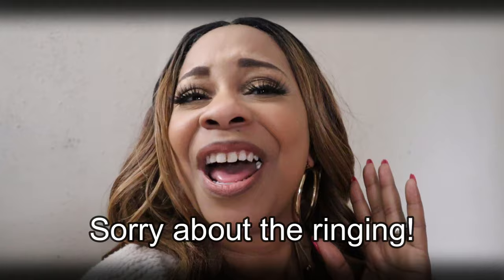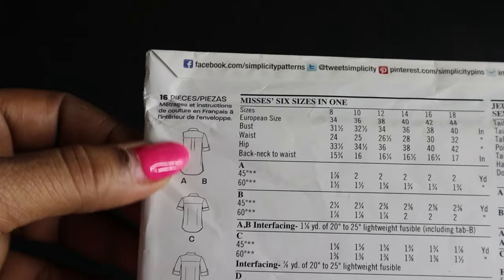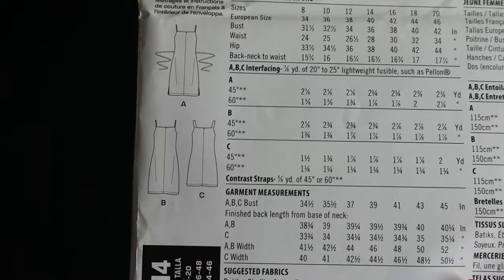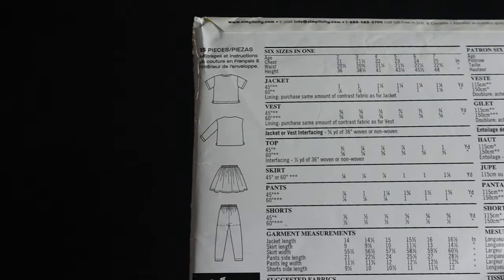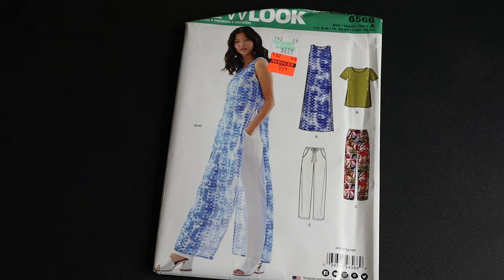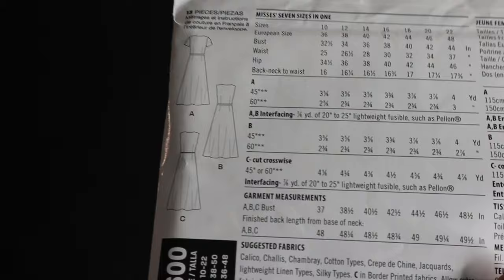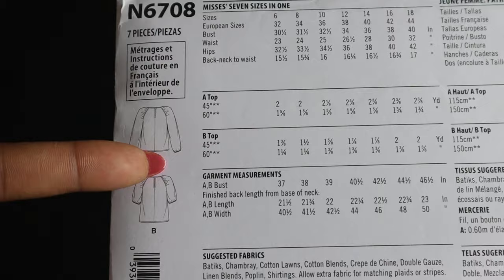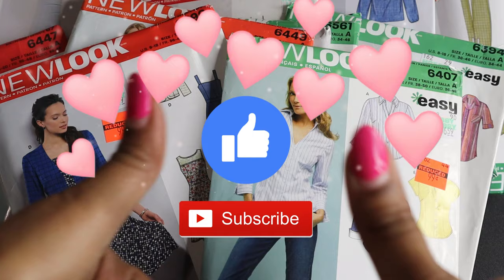HUGE $0.99 NEW LOOK Pattern Haul from Hobby Lobby! AWESOME Wardrobe Building Patterns!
Channel's Mentioned: @martikajmakes